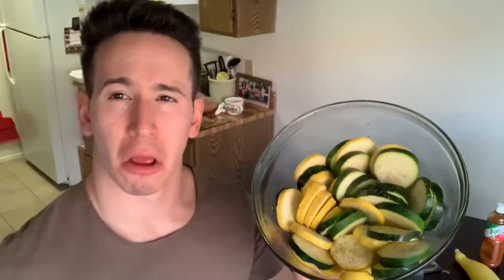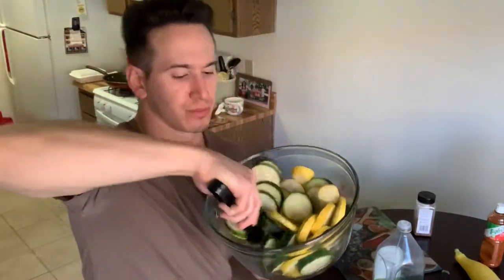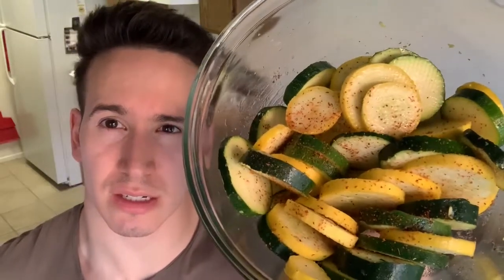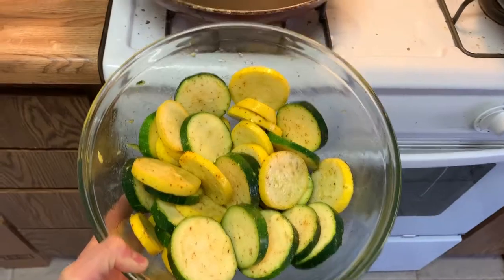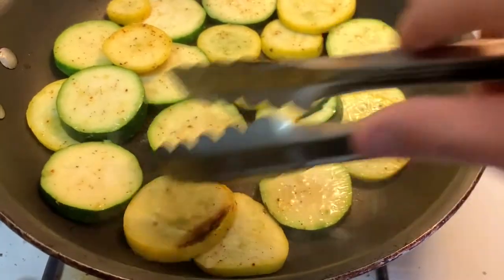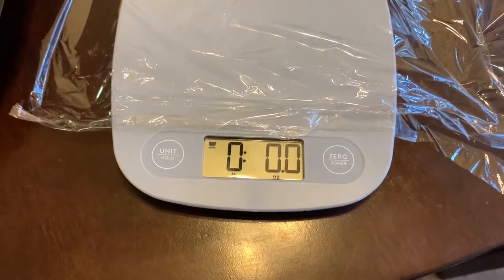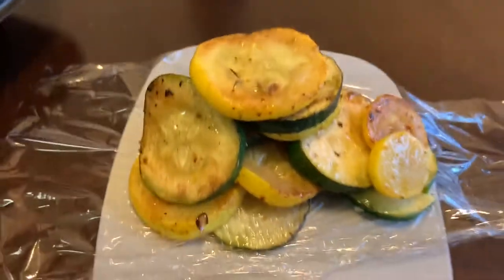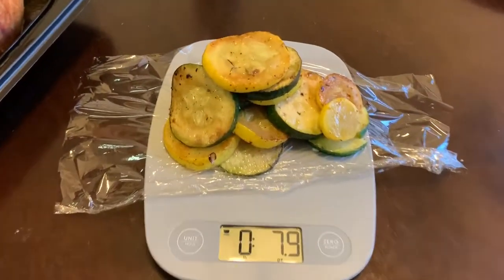Rotisserie Chicken Tajin Zucchini & Squash! Fast Meal Prep!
New Rotisserie Chicken Recipe! 8 minute prep time!
Ingredients:

1. Chopped Zucchini
2. Chopped Yellow Squash
3. Grapeseed Oil - Can use olive oil as an alternative
4. Black Pepper
5. Tajin

Place all ingredients in a large bowl and toss. Make sure oil coats vegetables along with seasonings.

Sautee the vegetables in a large saucepan until golden. Serve with 4-8 oz of Rotisserie Chicken!

4 oz of rotisserie chicken = 25g of protein